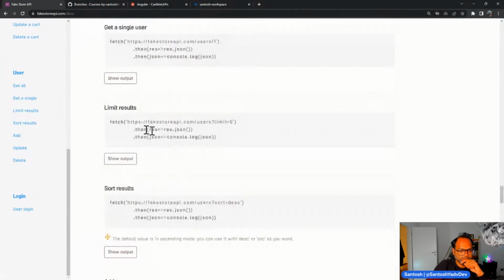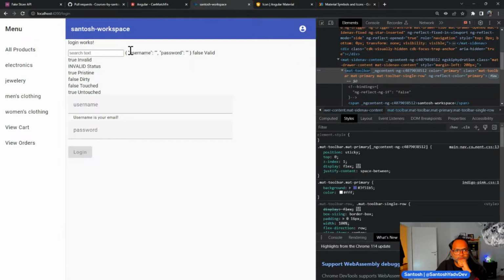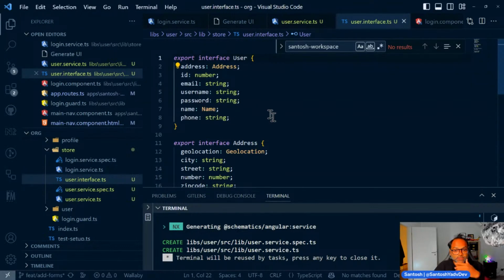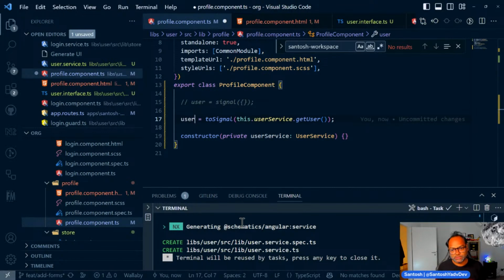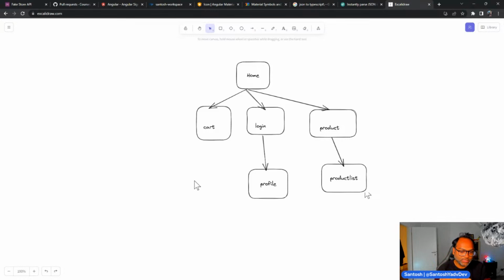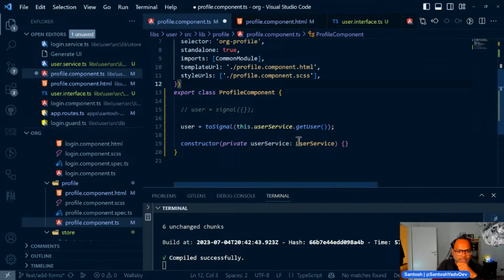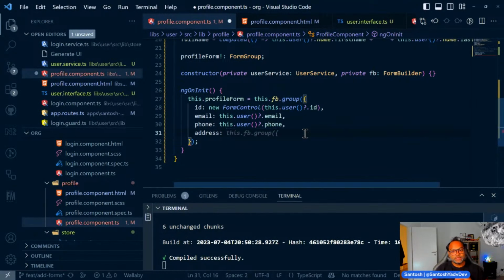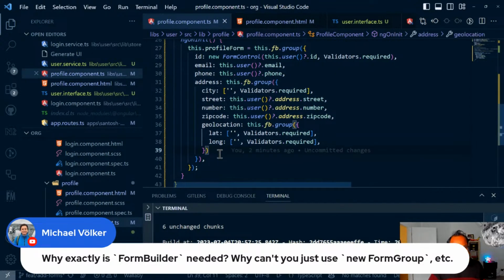Learning Angular with Santosh - Profile , Signals, Change Detection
Learn about Change Detection Strategy, basics of Signals.